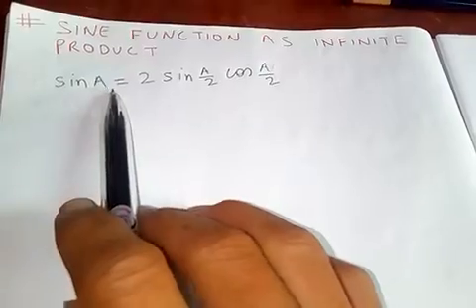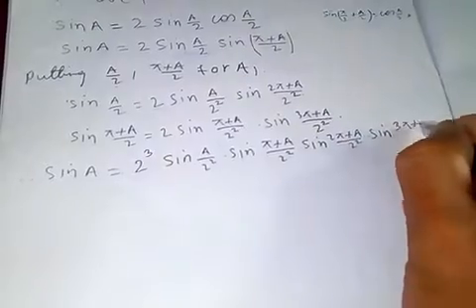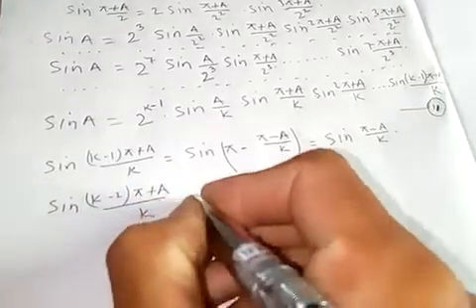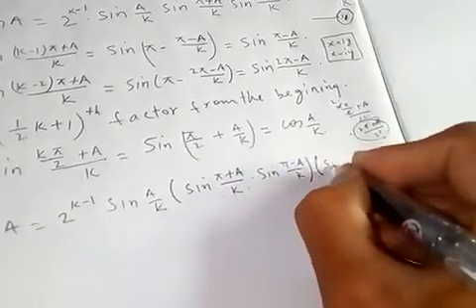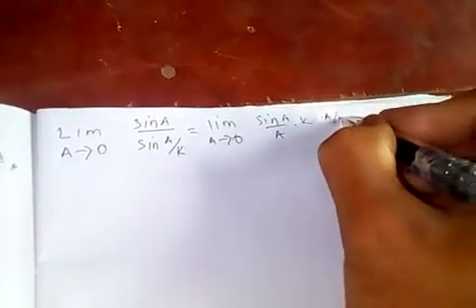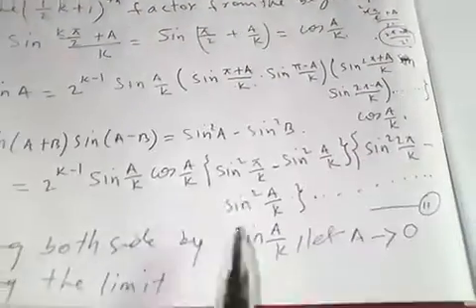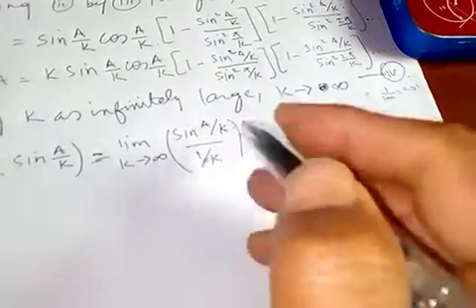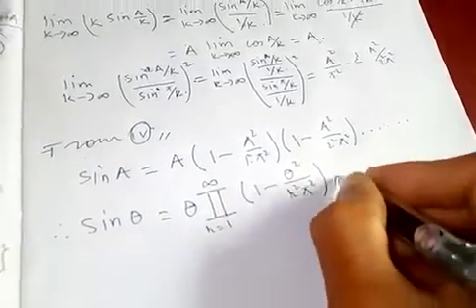SINE FUNCTION AS INFINITE PRODUCT 1 || EULER'S PRODUCT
You can check out my video on proof of multiple angles

This formula is first proved by Leonhard Euler.